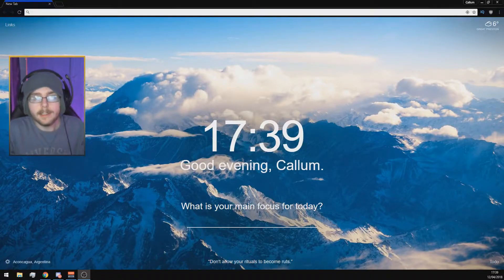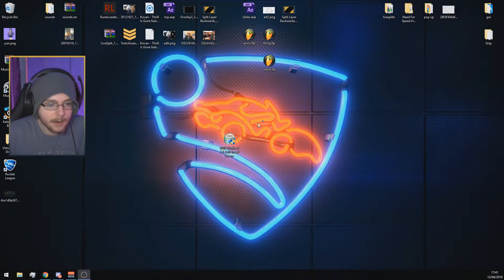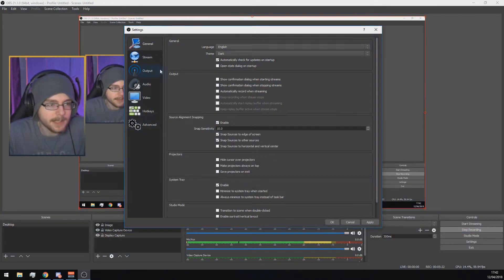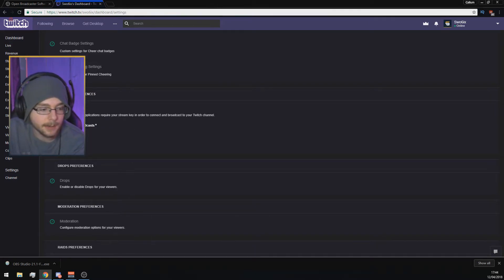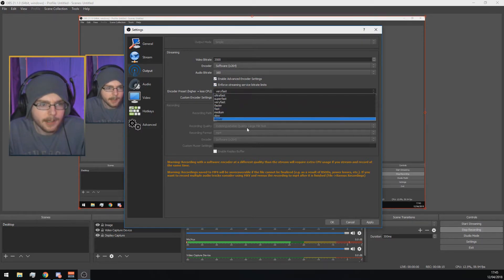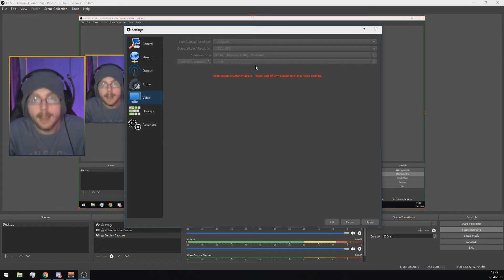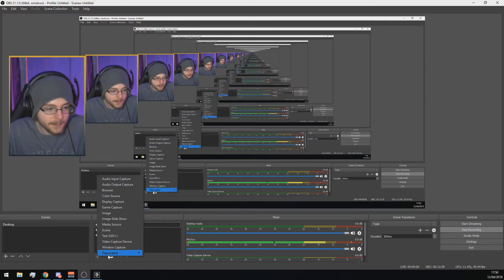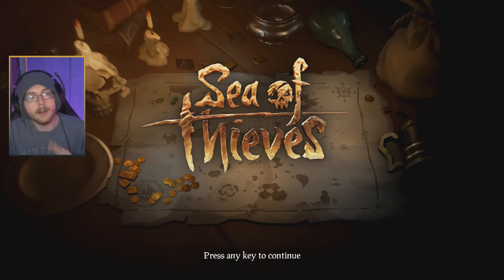HOW TO STREAM SEA OF THIEVES USING OBS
This video is a guide to streaming Sea of Thieves using OBS.